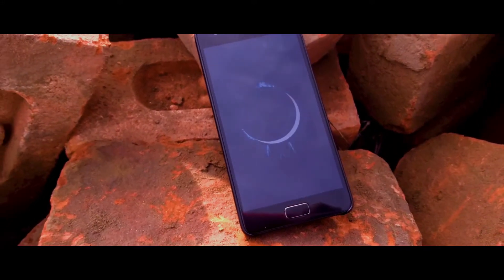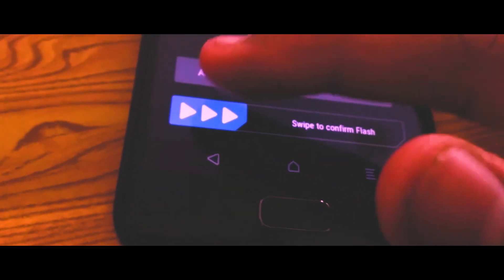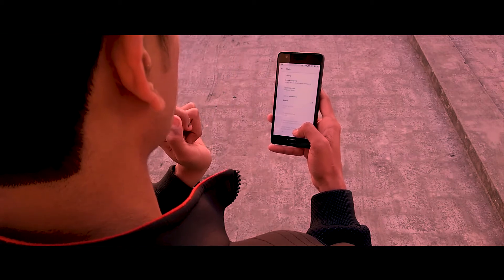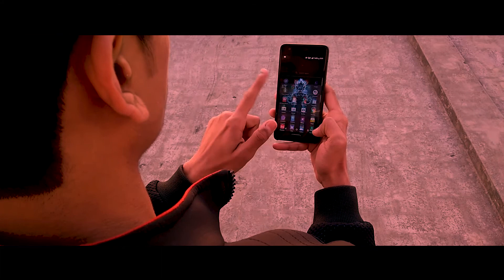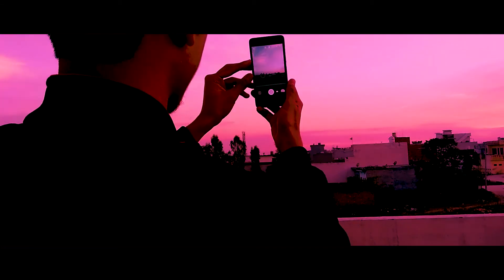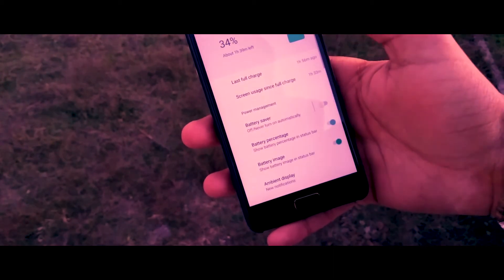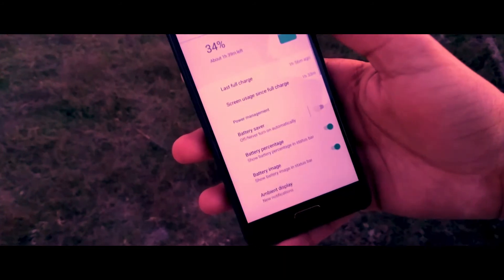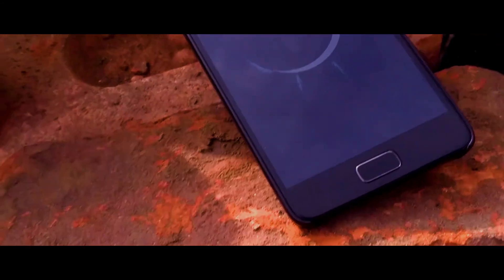Best Oreo ROM For Lenovo Z2 Plus?! //Omni Rom 8.1 Review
Ssup YT fam, this' Gaurav here and finally we've the most stable ROM available rn on the internet for Lenovo Z2 Plus. This Oreo ROM is the only one I have tested and did this well so far. For more about this ROM like camera 2 API support, Performance, battery life and much more watch the video and know by your self.